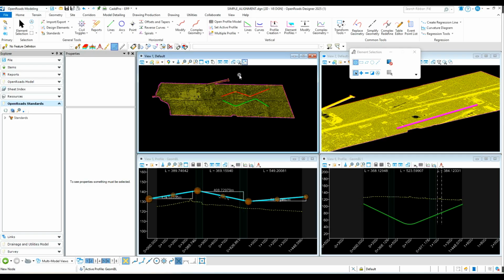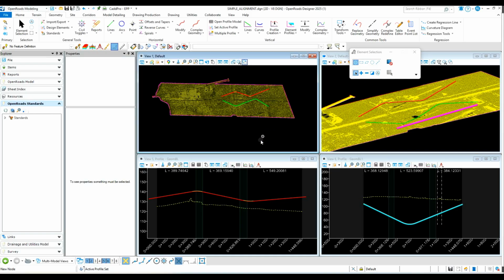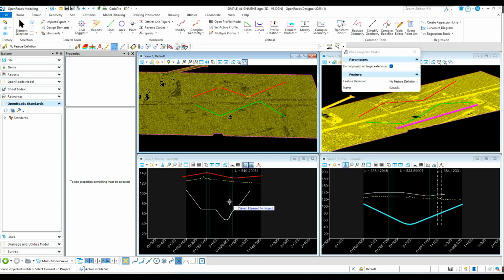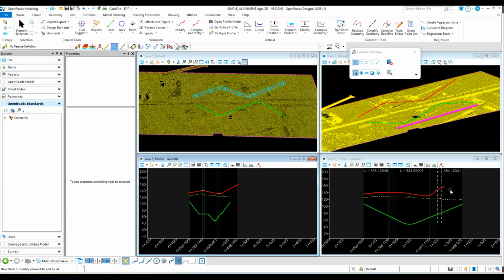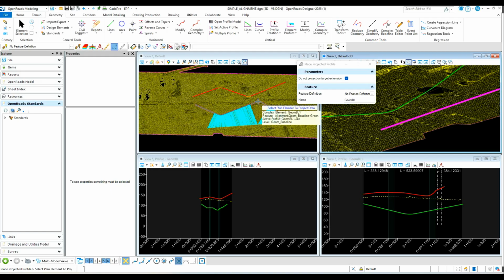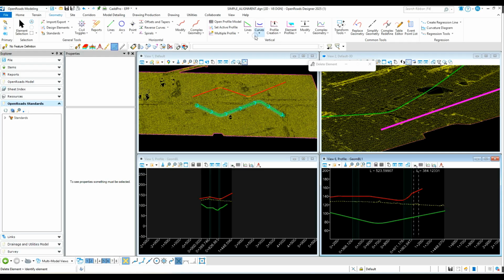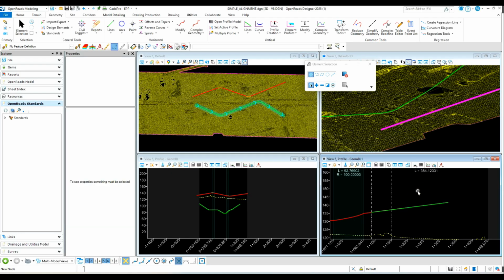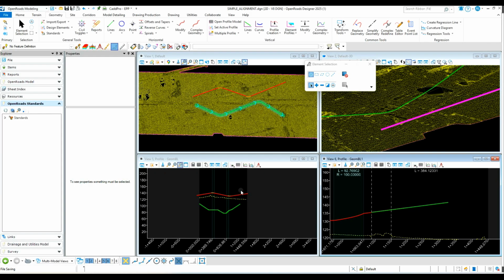Bentley civil software - projecting vertical geometry onto a profile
Demo of how to project vertical geometry onto the profile of a horizontal alignement.